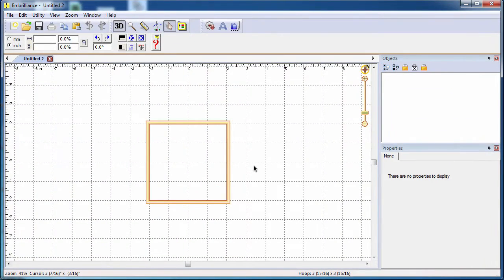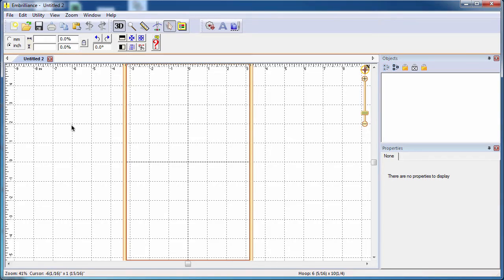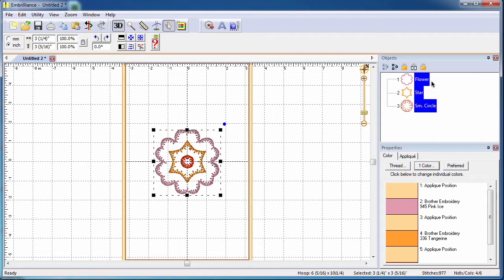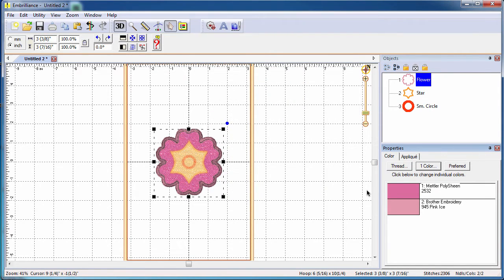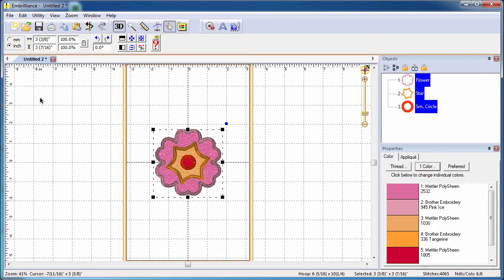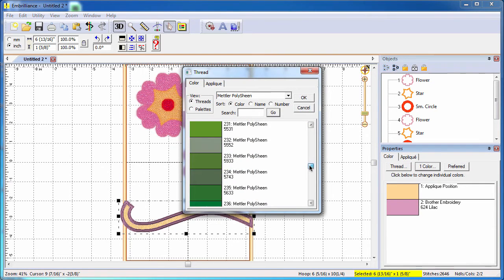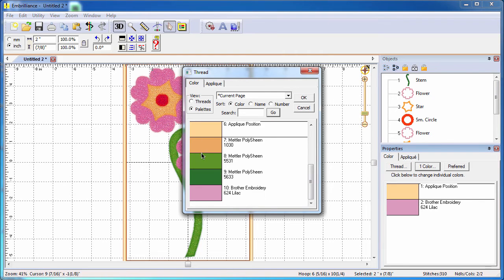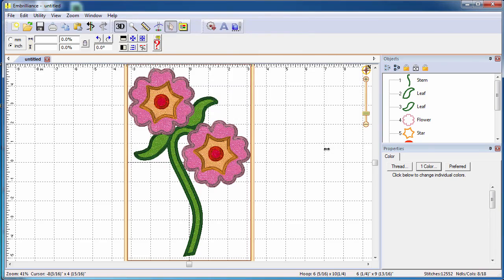GO! Design Overview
Learn the basics of using AccuQuilt GO! designs with the Embrilliance software. Presented by Lisa Shaw.